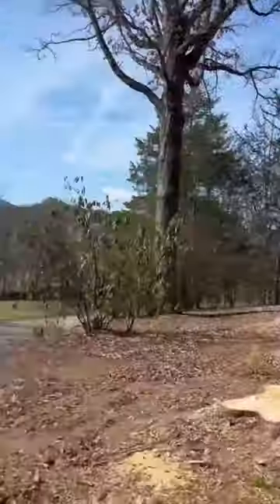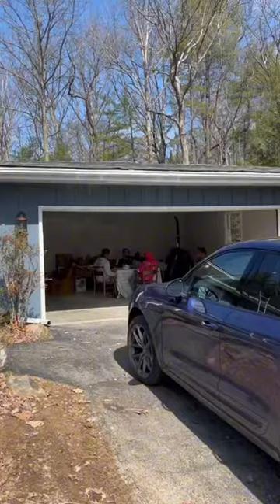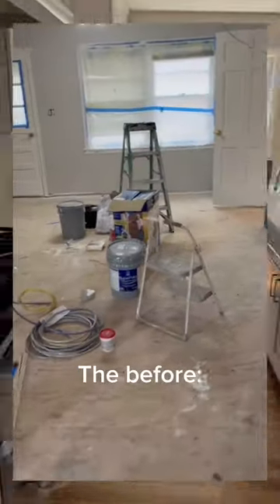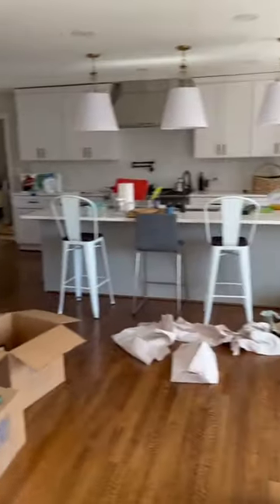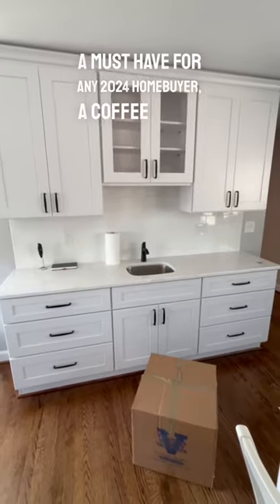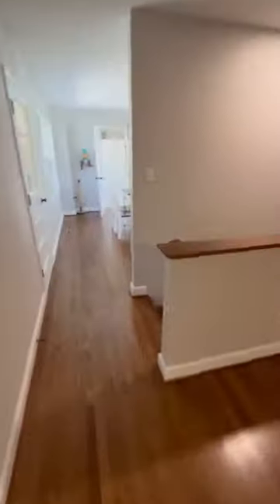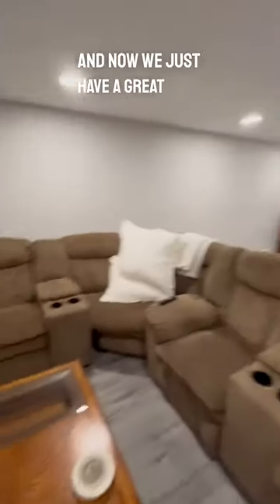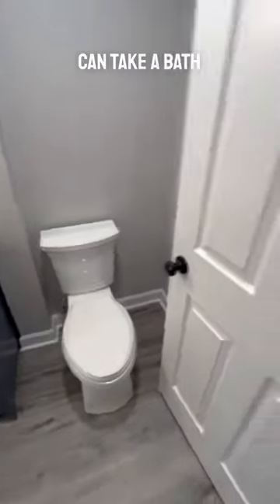It's move-in day at one of our rehabs!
Do you remember seeing this property a few weeks ago on our page? Well it now looks completely different and move-in day has finally come! What do you think of this rehab (which is our largest yet)??